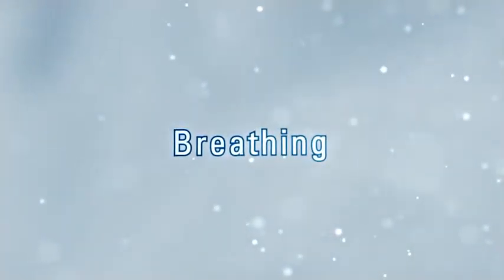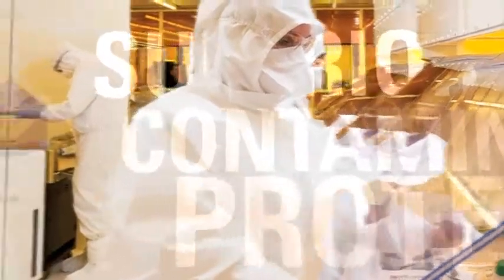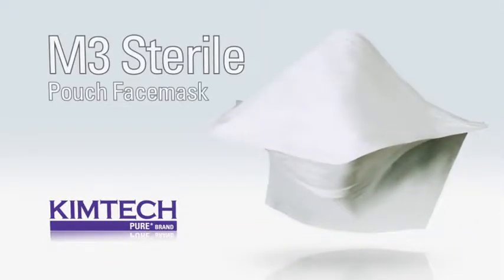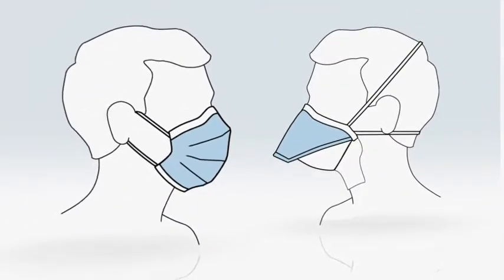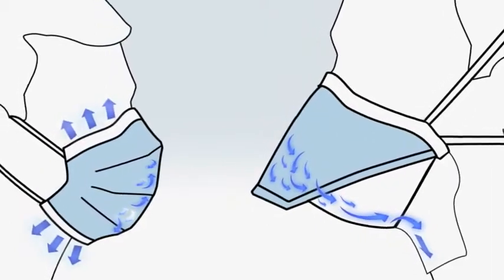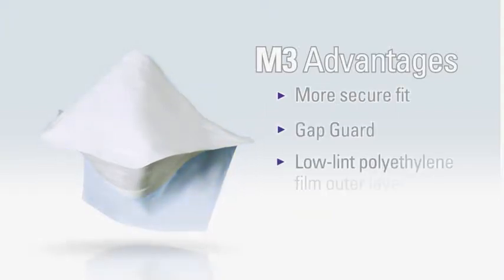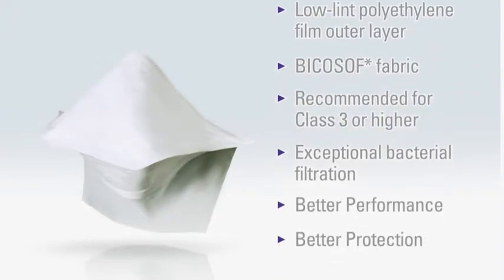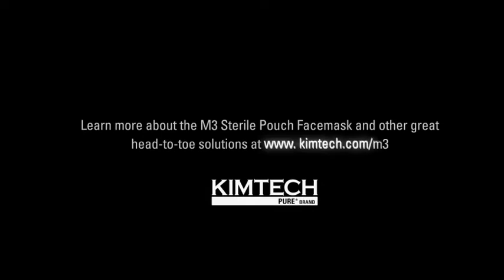KIMTECH PURE* M3 Sterile Pouch Mask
This is a KIMBERLY-CLARK PROFESSIONAL* video about the KIMTECH PURE* M3 Sterile Pouch Mask which are on the Contaminomics website.